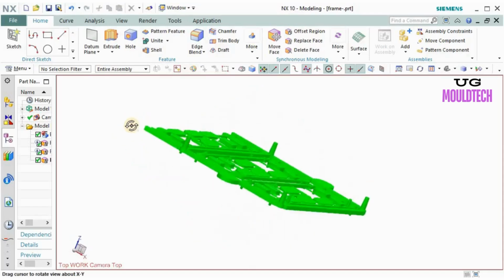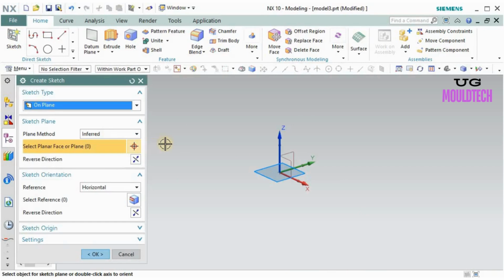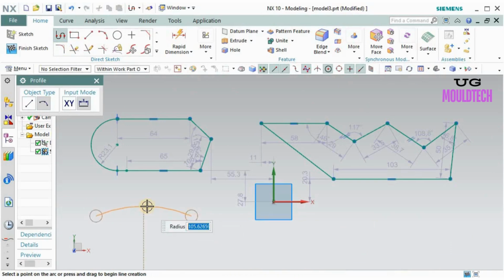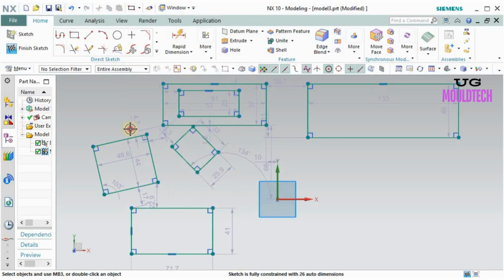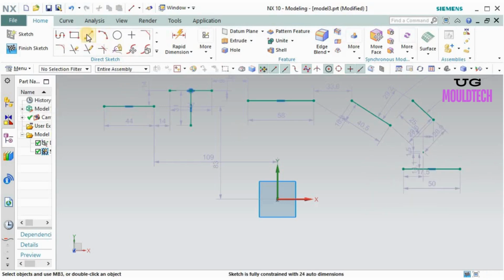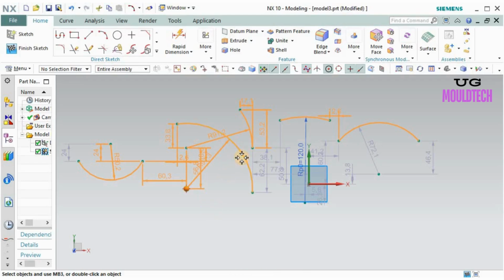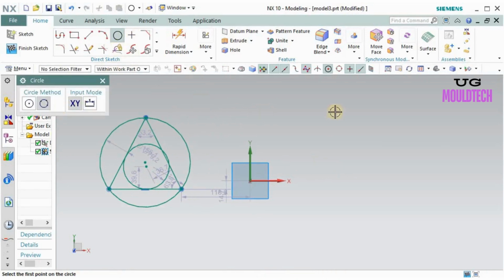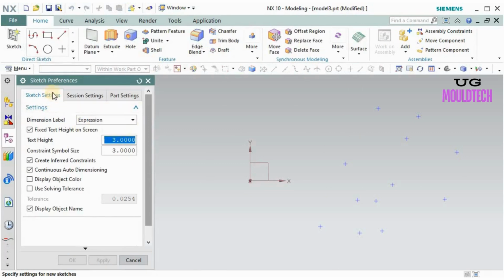NX CAD Sketcher for Beginners: Master Lines, Rectangles & Arcs!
in this NX CAD Sketcher tutorial, you will learn how to master essential tools such as Line, Rectangle, Profile, Arc, and Polygon to create precise sketches for your 3D designs. Whether you are a beginner or looking to enhance your CAD skills, this tutorial will guide you through the process step by step.